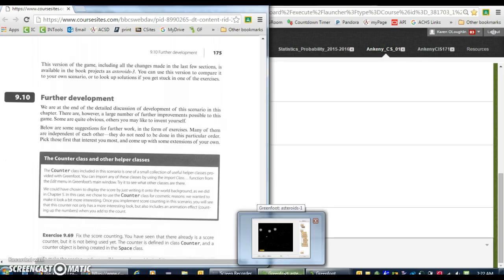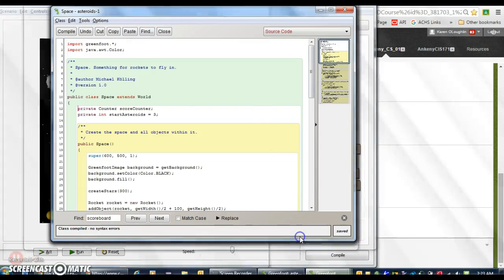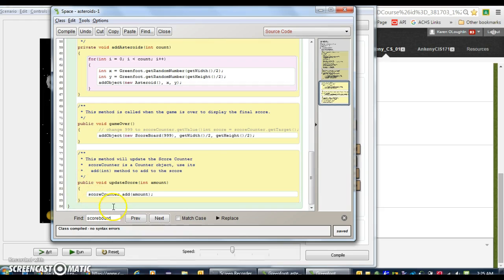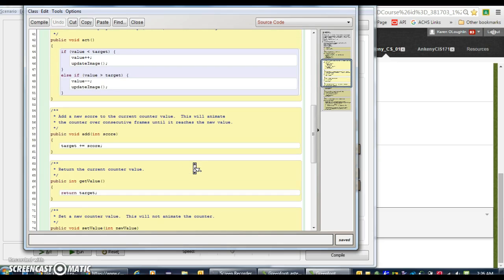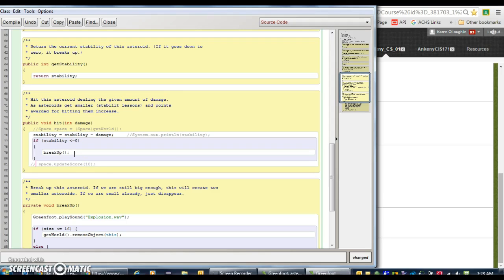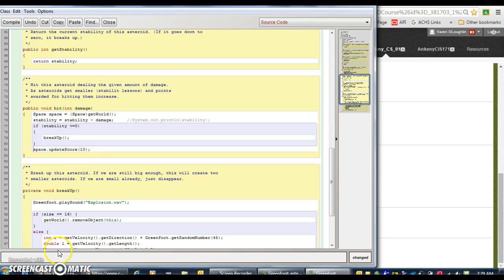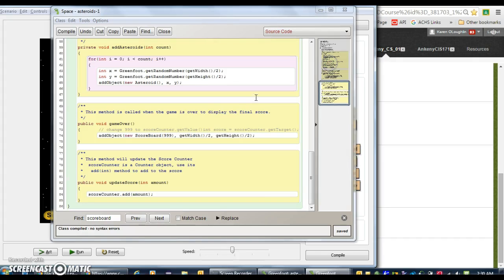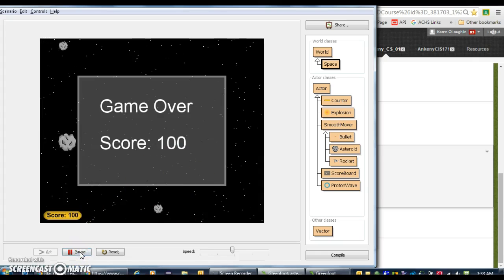GF 9 Asteroids 10 Video 9